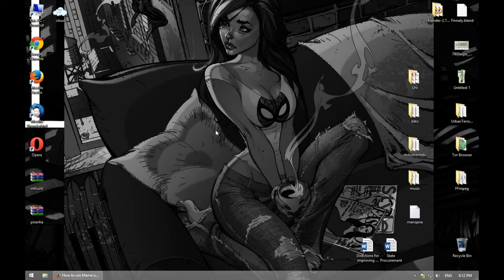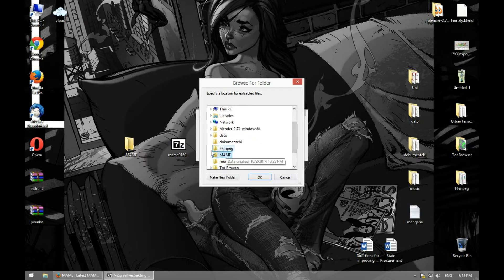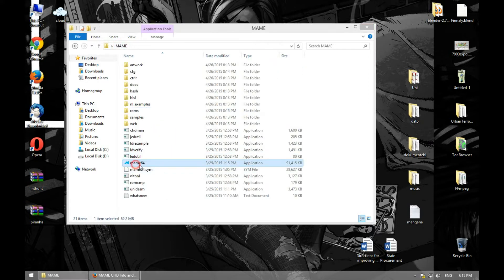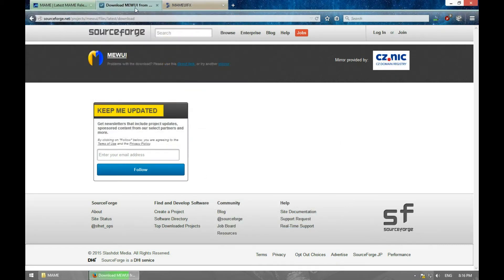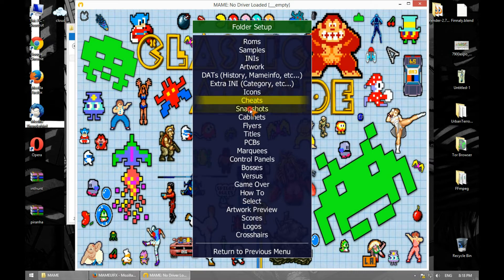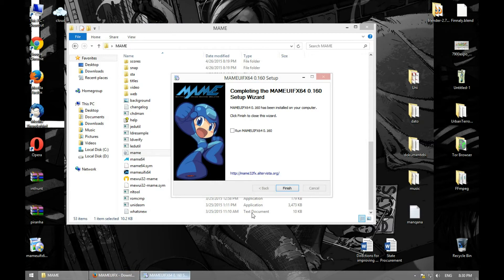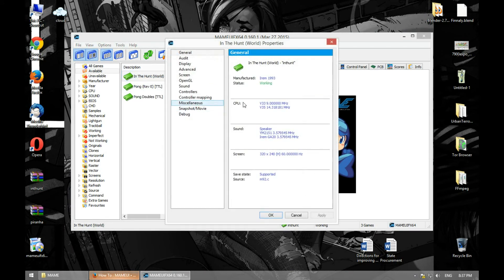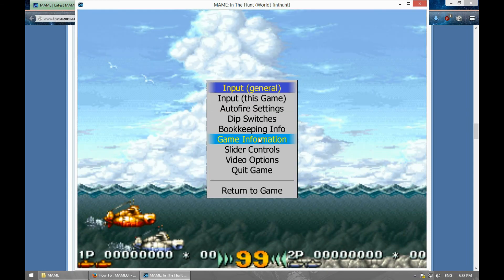Mame +Frontend/Gui Guide